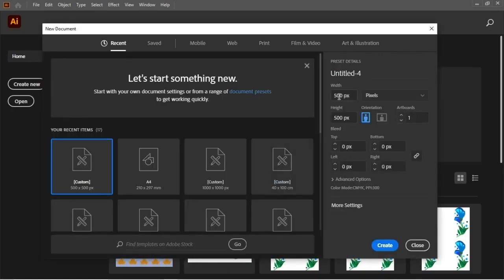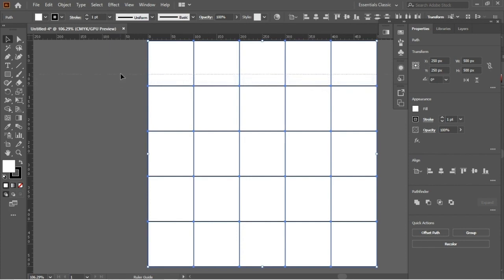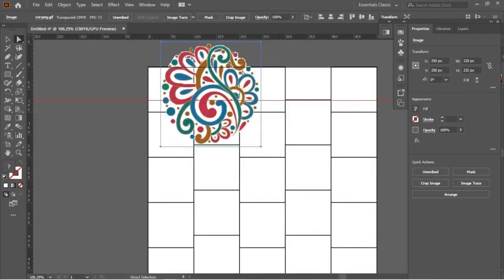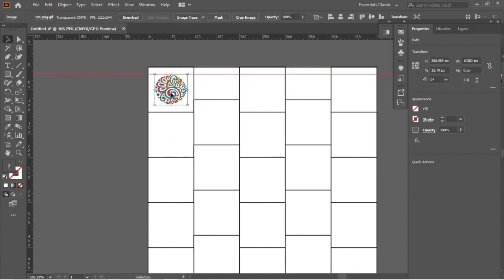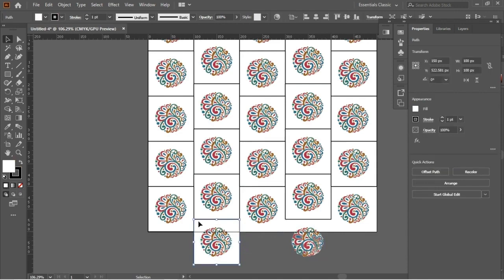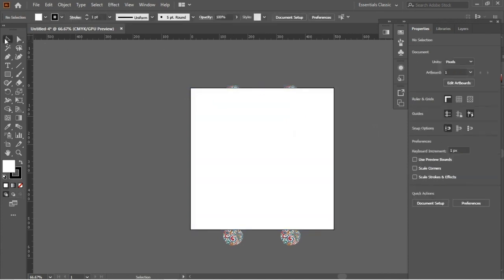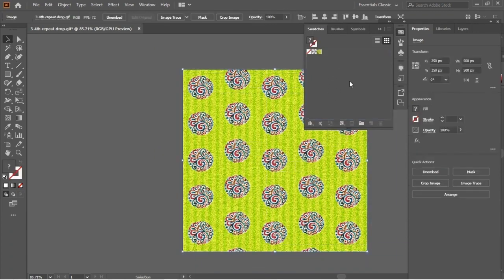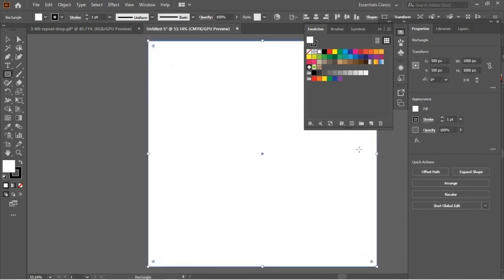Adobe for three fourth textile repeat designing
How to use Illustrator for designing a three fourth fractional drop - textile repeat design layout